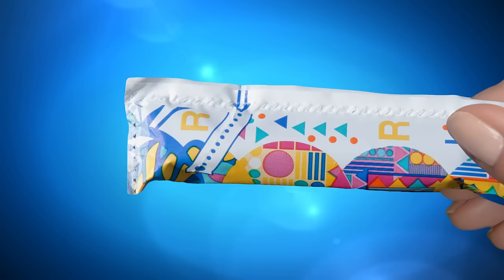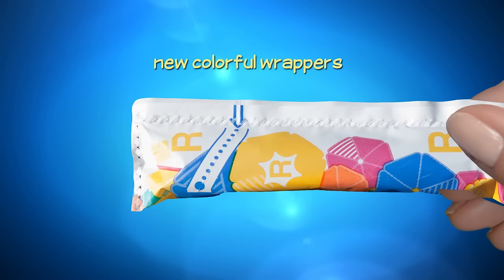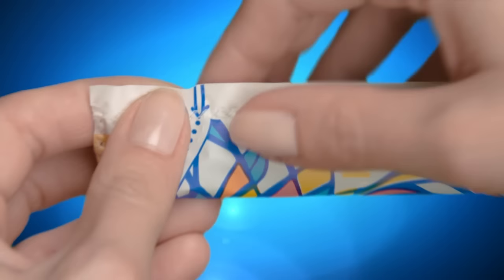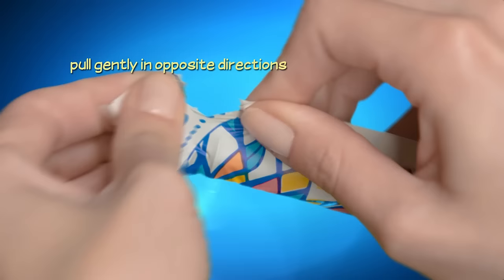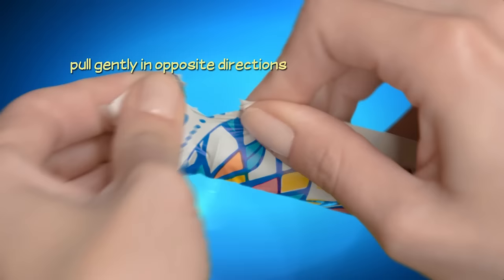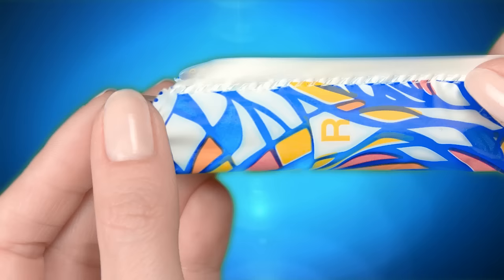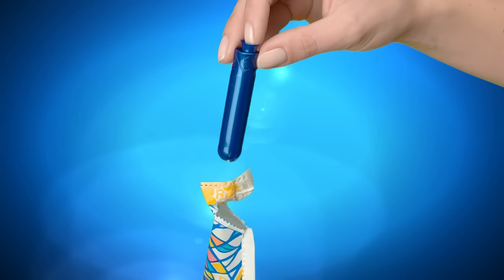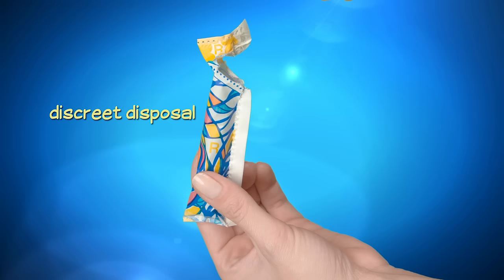How to use a tampon TAMPAX Compak Pearl: Opening the wrapper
Want to know how to insert a TAMPON with applicator? Watch our video to learn the first step – opening the wrapper. If you want more detailed instruction on how to put a TAMPON in, visit our

TAMPAX Compak Pearl TAMPONS are our No. 1 TAMPON for comfort, protection & discretion. With a discreet, smooth plastic applicator with a rounded tip and an Anti-Slip Grip, TAMPAX Compak Pearl TAMPONS give you a comfortable, smooth insertion. TAMPAX Compak Pearl TAMPON gently expands to fit your unique body shape, and its LeakGuard braid helps to stop leaks before they happen. TAMPAX Compak Pearl TAMPONS come in colourful, bold colours and a quiet wrapper with easy-to-open tabs. No one will ever know you are on your period. Learn more about TAMPAX Compak Pearl TAMPONS

You can get more info on TAMPONS on our
We have a wide range of TAMPONS to choose from.
We have lots of useful articles about TAMPONS, period and other subjects. You can find everything you need to know
Want to know how to insert a TAMPON with applicator without pain? Follow this link and we’ll tell you all you need to know
For heavy menstrual flow, we recommend using TAMPAX Compak Pearl Super Plus applicator TAMPONS.